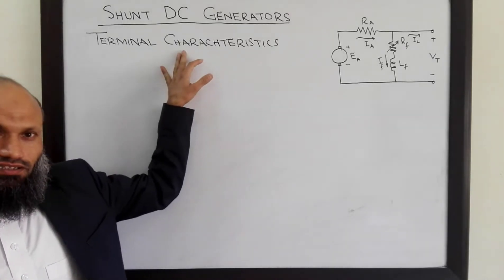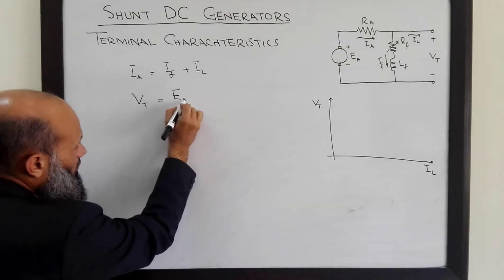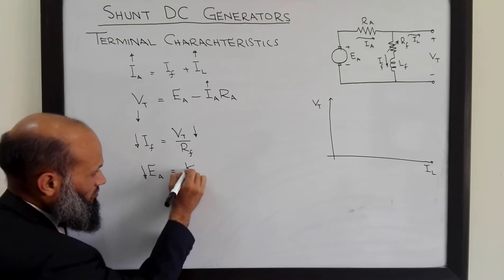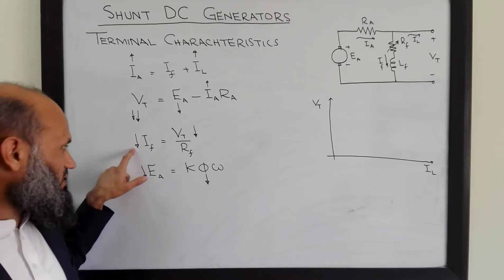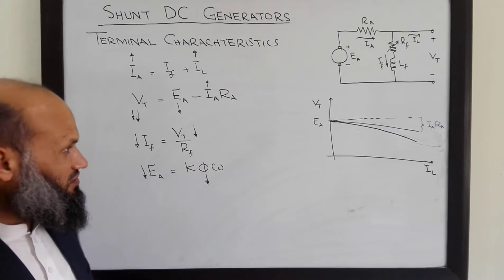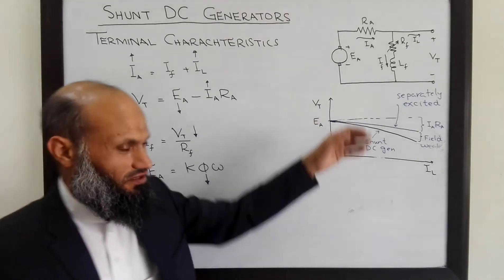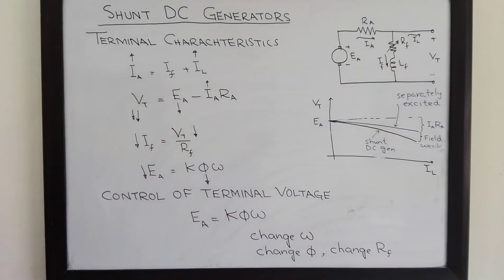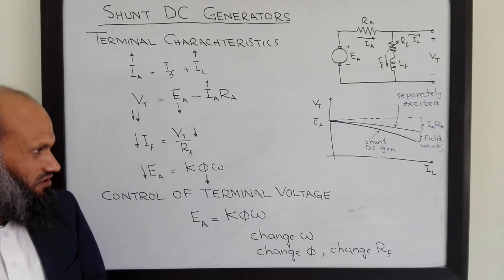EE213 - 28b - Terminal characteristics of shunt DC generators and control of terminal voltage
Terminal characteristics of shunt DC generators and control terminal voltage for shunt DC generators is presented in this lecture.

The terminal characteristics of shunt generators are worse than the separately excited DC generators and there is sharper decrease in terminal voltage with increase in load current. This is because, in addition to voltage drop across armature resistance, there is also filed weakening effect in shunt generators.

Terminal voltage for shunt generators can be control by changing field resistance or by changing speed of rotation of rotor.